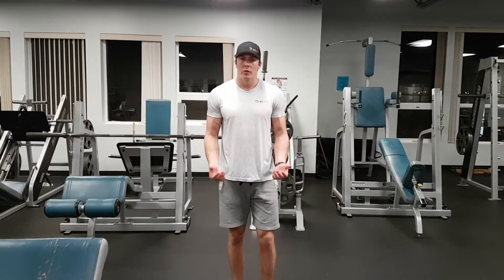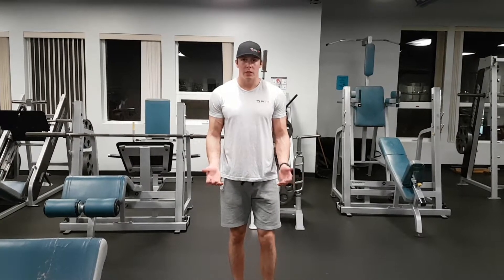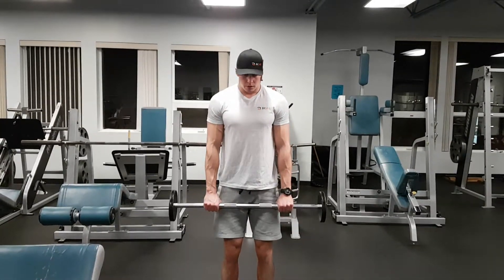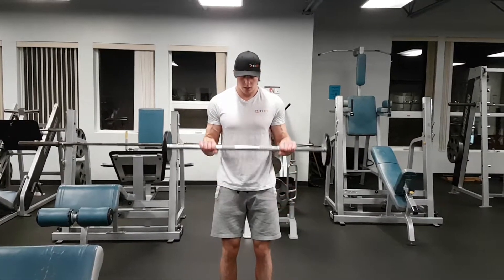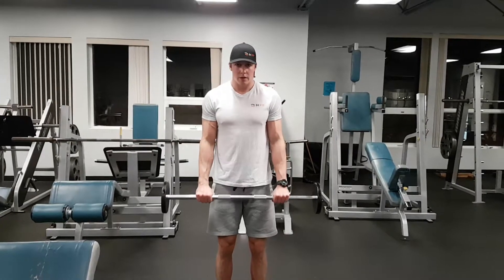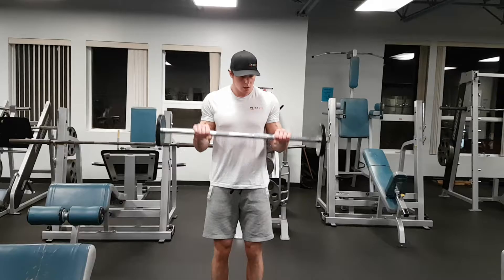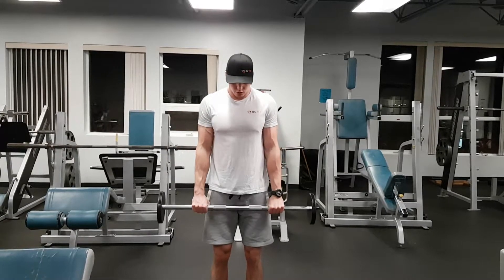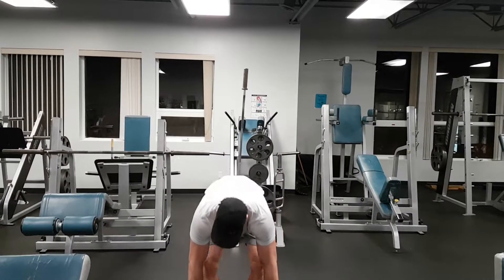Reverse Curl - DC FIT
Matt Duncan performing Reverse Curls @ Perpetual Fitness.